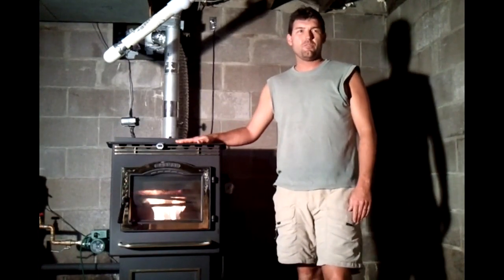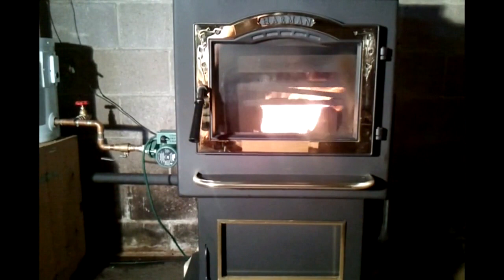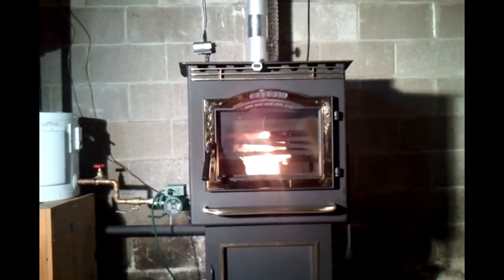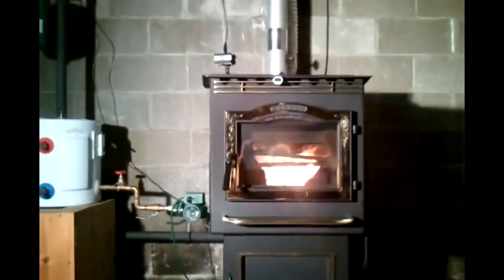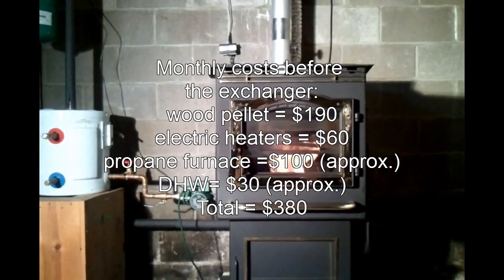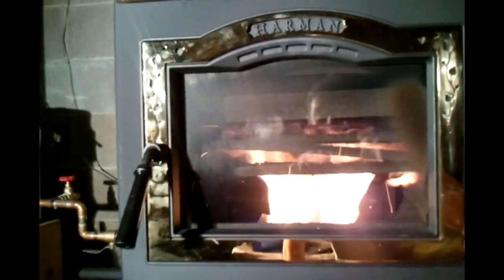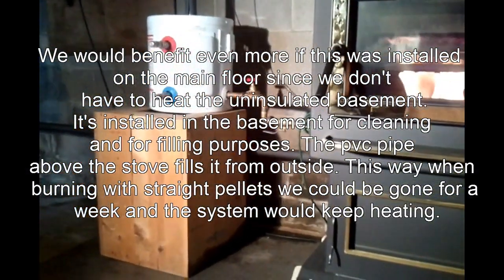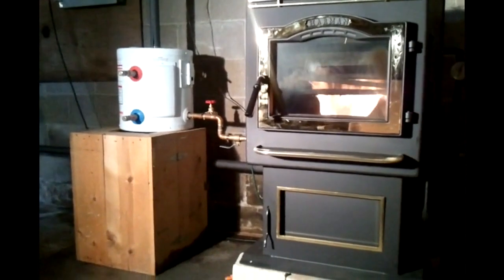Convert your pellet stove or corn stove into a boiler using a crosslink conversion kit.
This is the detailed setup up of my pellet stove conversion to make hot water to heat our house, and the domestic hot water. I explain how the system works, and how I'm saving money with it. If you want to look into this product, they have a website named If you purchase one of these please tell them where you heard about it. My referral number is 111810.